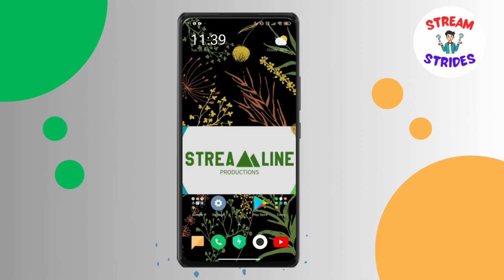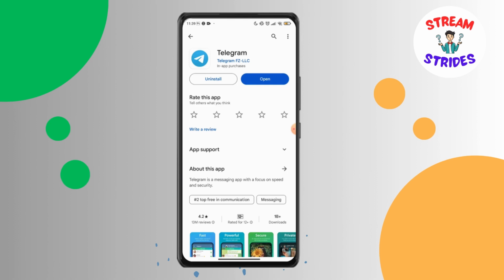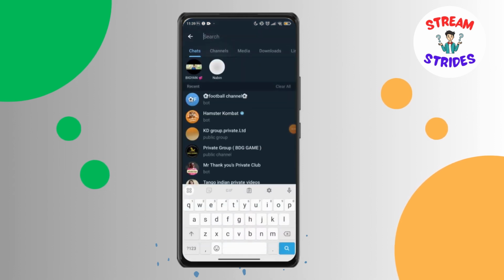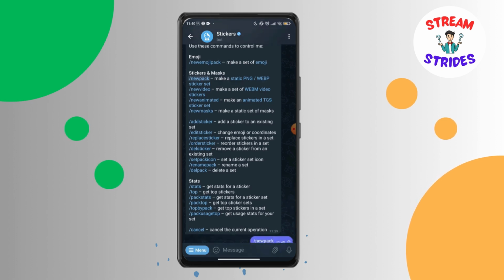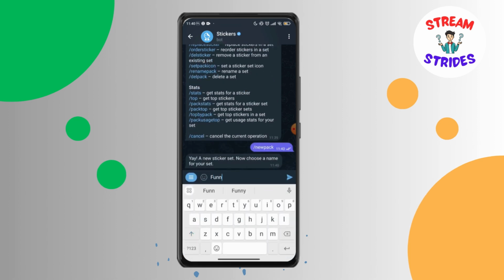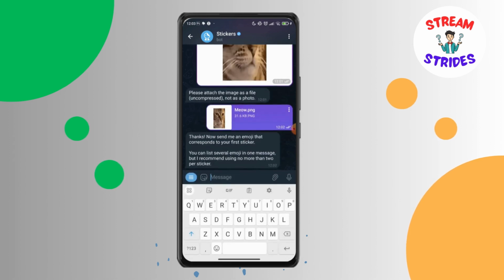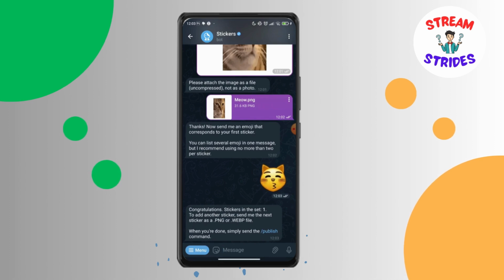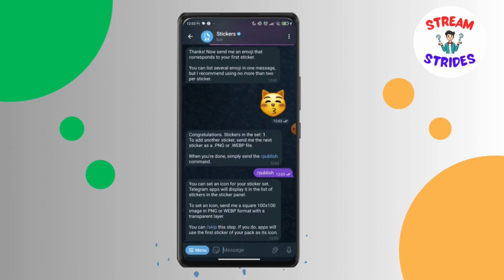How to make Stickers on Telegram 2024 Easy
Welcome to our step-by-step guide on "How to Make Stickers on Telegram 2024 Easy"! If you're looking to create your own custom stickers on Telegram, this video is for you. We’ll walk you through the process of making Telegram stickers in 2024, using simple tools and techniques that anyone can follow. Whether you want to design stickers from scratch or convert images into stickers, we’ve got you covered.